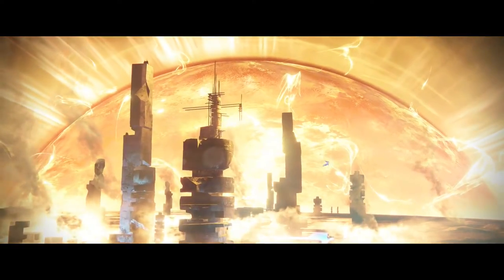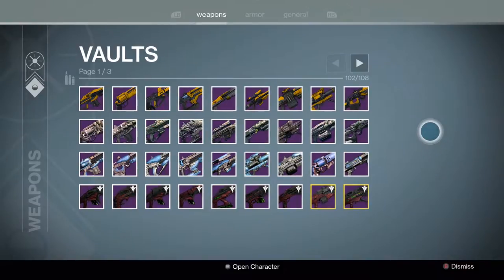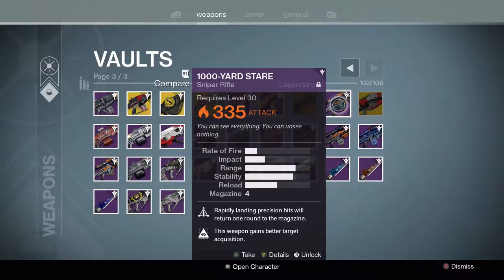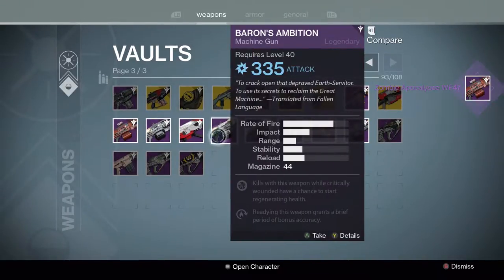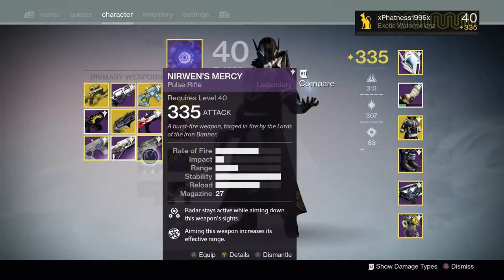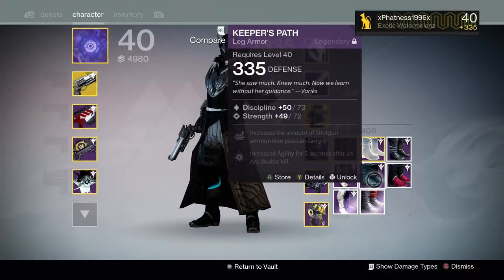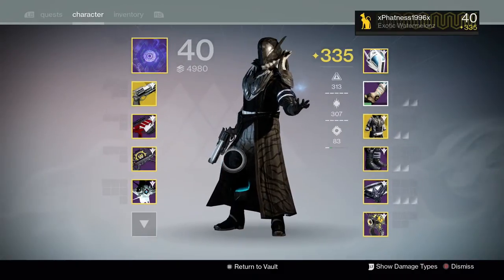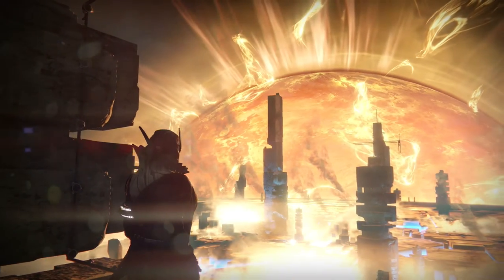Managing Your Vault Space!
Hey guys! Today's video is for all you collectors out there, that are running low on vault space. With Rise of Iron less than two weeks away, collecting engrams and clearing out unnecessary clutter from your vaults is important! In this video I talk about some key things to think about when getting rid of weapons and armor. Solutions to vault space are coming soon are RoI's launch. So hang tight!

If you have any questions or comments, drop them below. And if you've got any constructive criticism please let me know! Also, feel free to use a Nova Bomb on the like button!